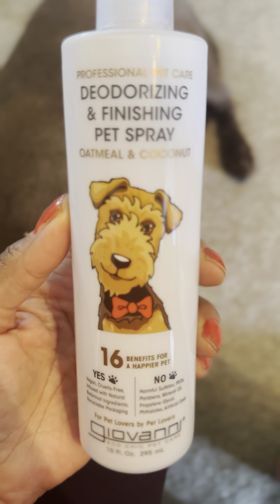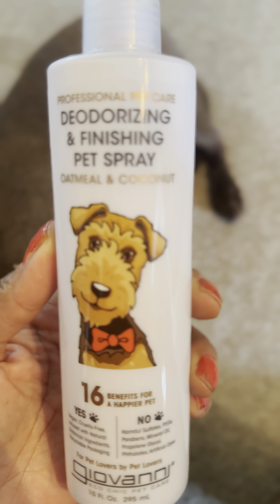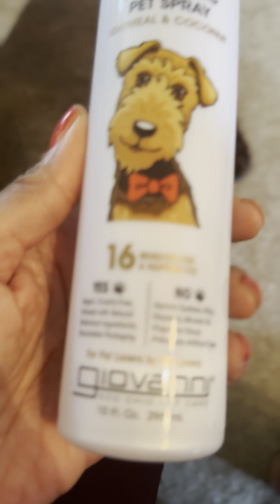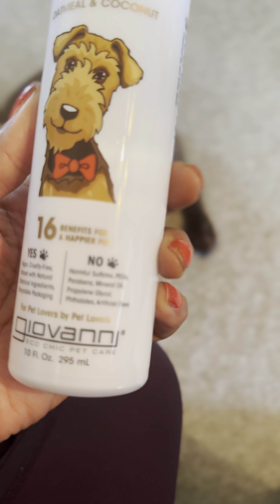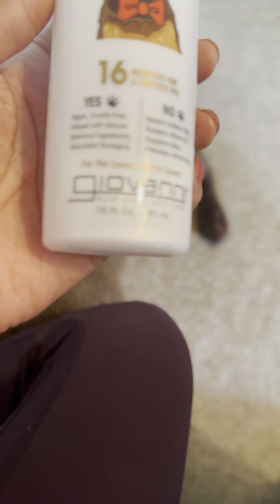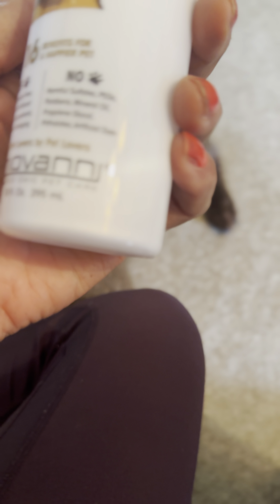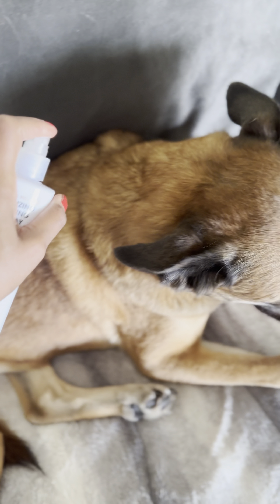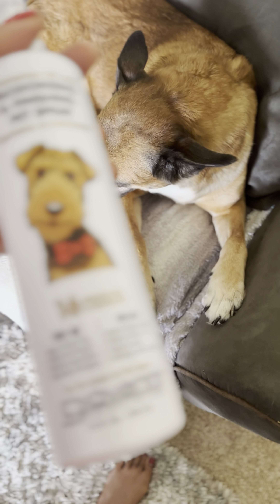GIOVANNI Professional Pet Deodorizing Pet Spray: Oatmeal & Coconut Neutralizes Odors, Silkens, Fresh